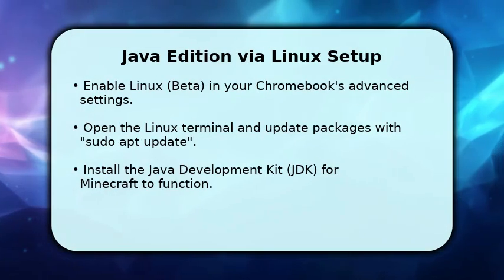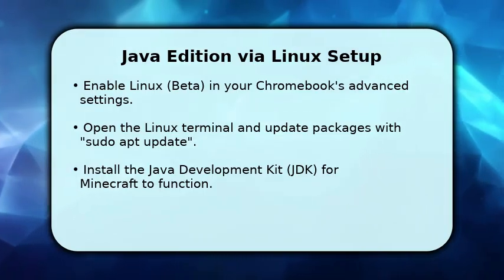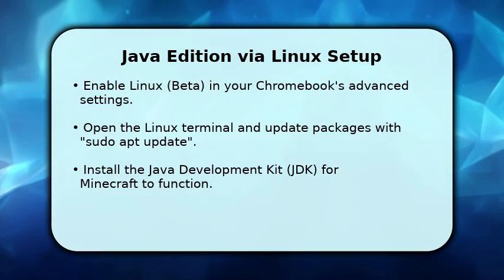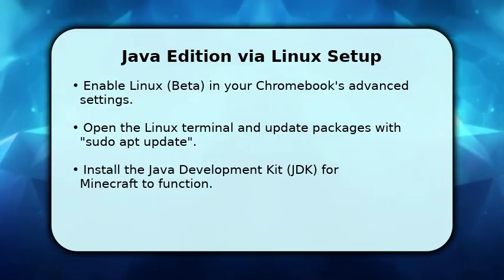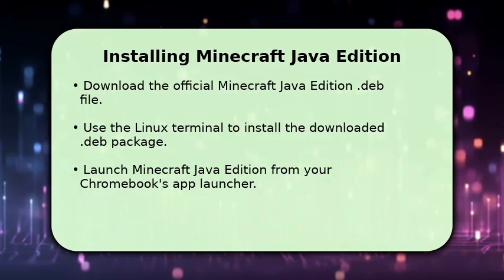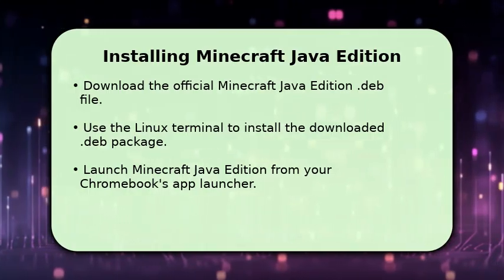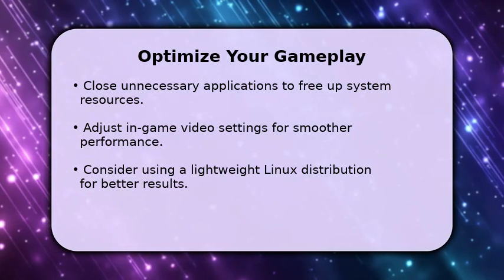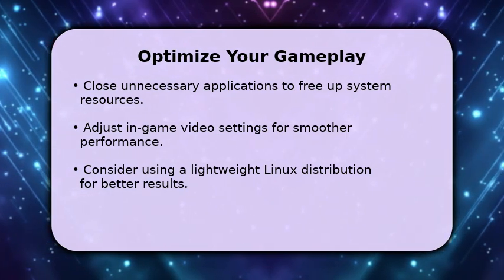How to Play Minecraft on Chromebook (Full Guide)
▸ (v) Learn how to play Minecraft on your Chromebook in this comprehensive guide. We'll cover the steps to download and install Minecraft, set up your account, and start playing. Whether you're a seasoned gamer or new to Minecraft, this video is for you.

Minecraft Chromebook, How to play Minecraft on Chromebook, Chromebook Minecraft tutorial, Minecraft download Chromebook, Play Minecraft on Chrome OS